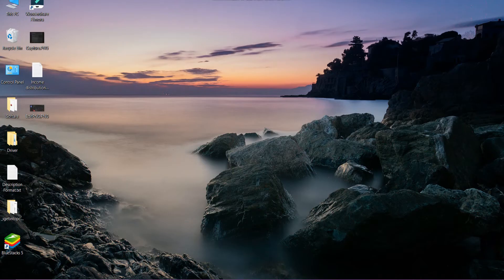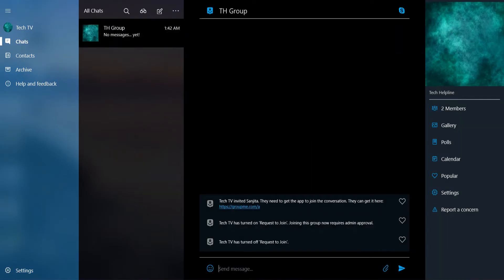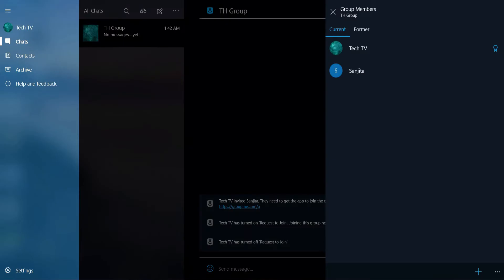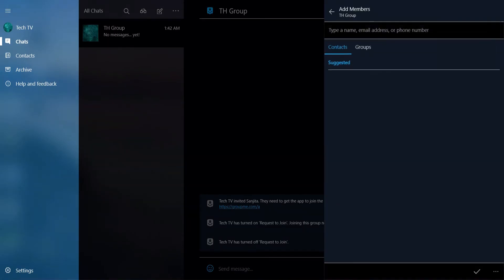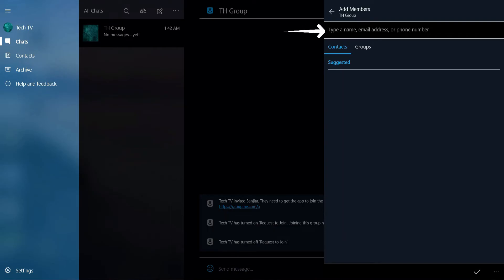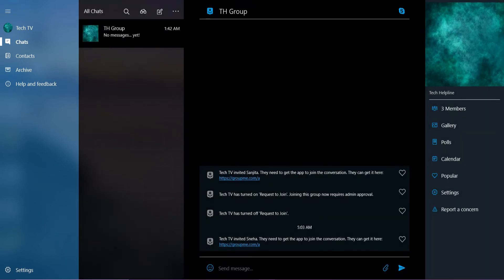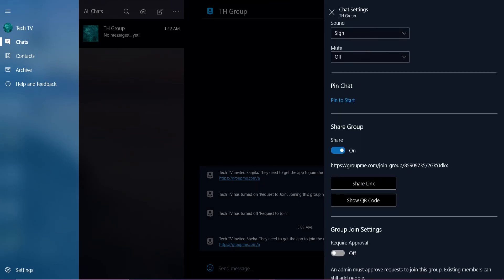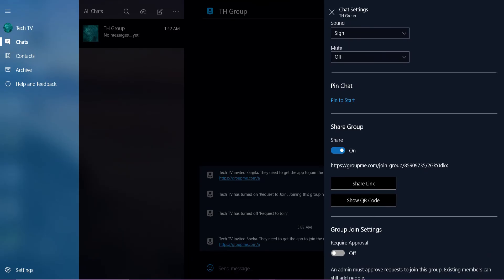How To Add Someone on GroupMe | Add Member on GroupMe Account (2022)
In this video, I am going to guide you to add someone to GroupMe.

GroupMe is a messaging application available on mobile devices and PCs. The user can send messages in a group or in private. Nevertheless, GroupMe primarily focuses on group chats. Useful for meetings, projects, vacation plans, and much more.

To add someone to GroupMe, you must open a group message. And tap the members at the right. Then, tap the plus sign. And search for the person you want to add. Finally, tap the checkmark to complete the process.

Down below are the steps to Add Someone on GroupMe:

STEP 1: Open GroupMe
STEP 2: Tap a group message
STEP 3: Tap Members
STEP 4: Tap the Plus sign
STEP 6: Tap the checkmark

CHAPTERS
0:00 - Intro
0:27 - How to add someone to GroupMe
1:19 - Outro

Hey EveryOne!